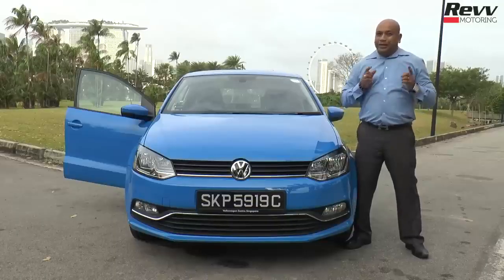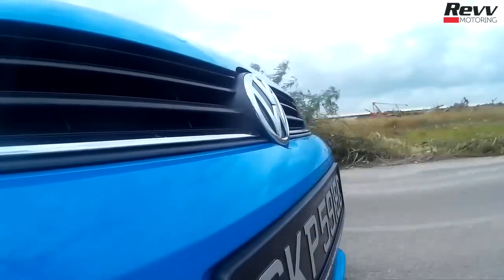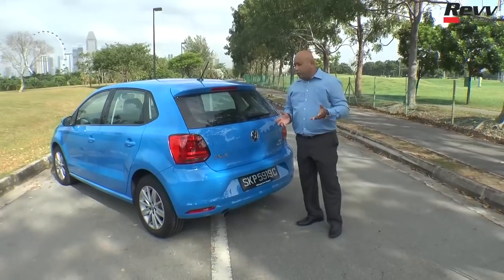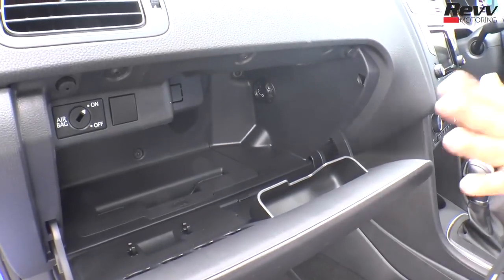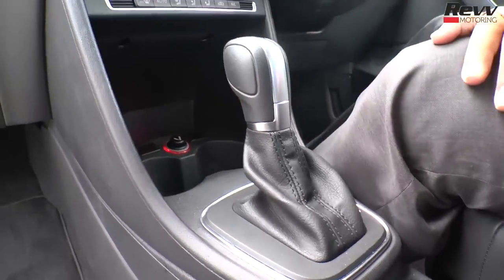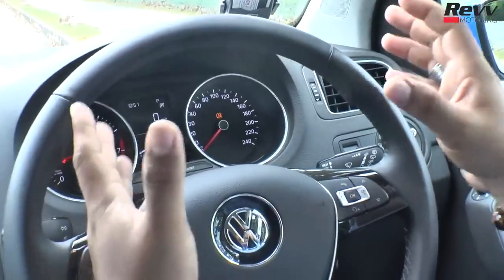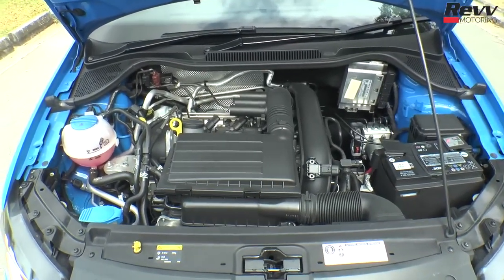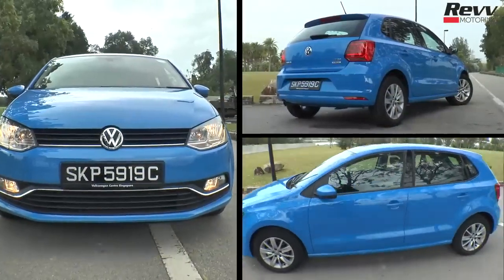Unlocking the Polo - Maximizing VW Polo 1.2 TSI Performance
The VW Polo 1.2 TSI is a compact car that has it all: looks, comfort, power, and a great price. The Revv Team takes you on a drive to find out more about this fun car. Good things do come in compact packages, and nothing says it better than a Polo. The new model boasts looks 🚗, comfort 💺, the power you need to drive on Singapore's busy roads 🚦, and of course the one thing we all look at...price! 💵 The Revv Team takes you on a drive to find out more about this fun car 🚘.